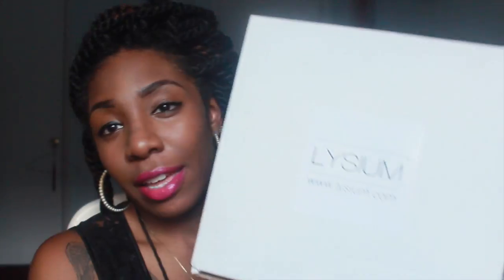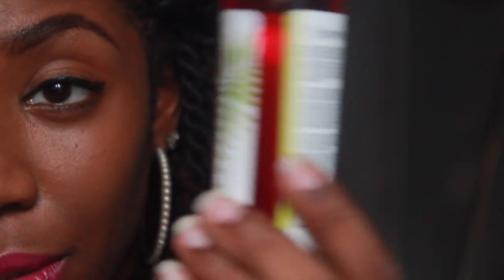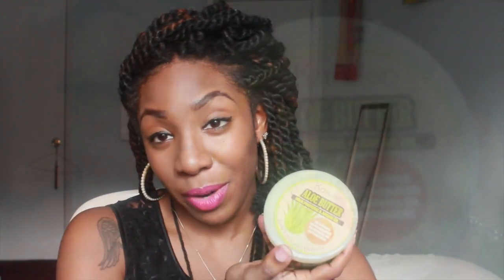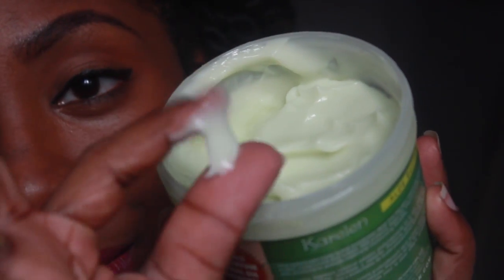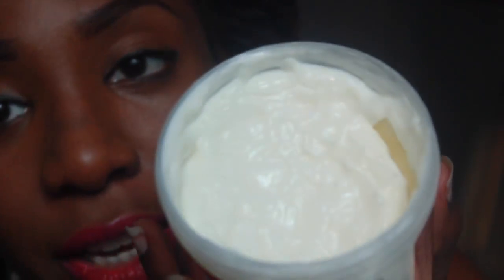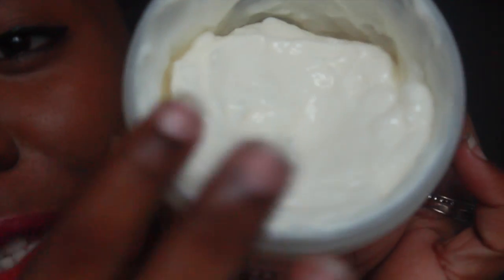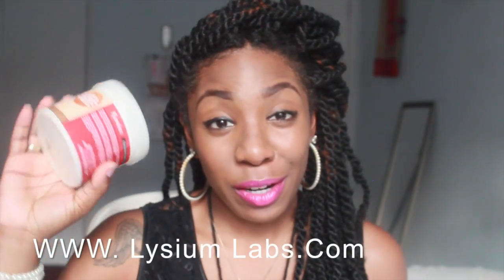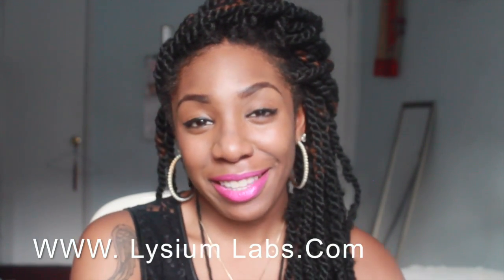Review | Body & Hair Treats Feat Lysium Labs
Hey all, I'm back with another video sharing some awesome products from Lysium Labs.

PRODUCT LISTING

Karelen Aloe Butter is a body butter with Milk Proteins and Argan Oil
Karelen Coconut Smooth Body Butters Milk Proteins & Argan Oil W/ Vitamin E
Karelen Dry Oil Coconut Body, Face & Hair

Subscription Based Beauty Box Packed with Awesome Products at a low price

FAQ
Hair Color: Golden Copper by Creme of Nature
Hair Type: 3C, 4A & 4B
Hair Style: Marley Twists
Camera: Canon Rebel T3i
Editing Software: iMovie